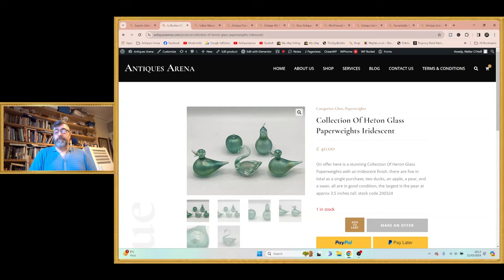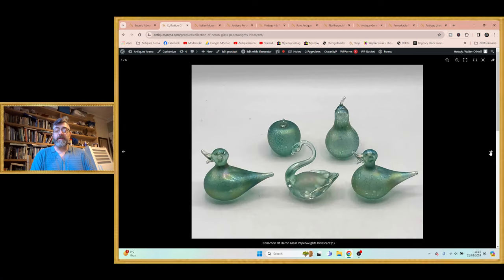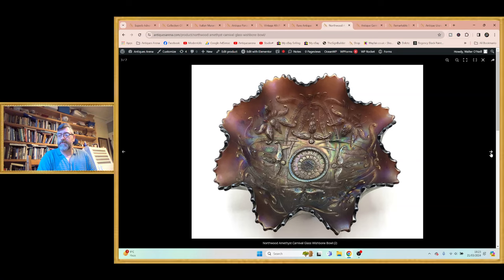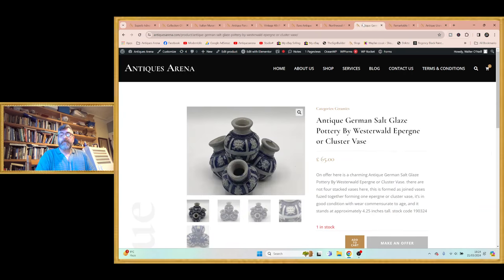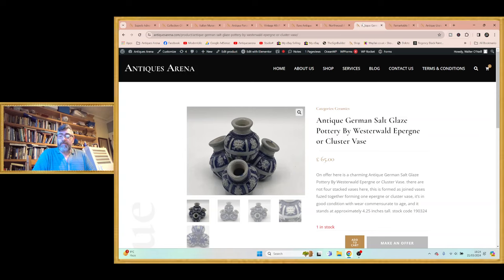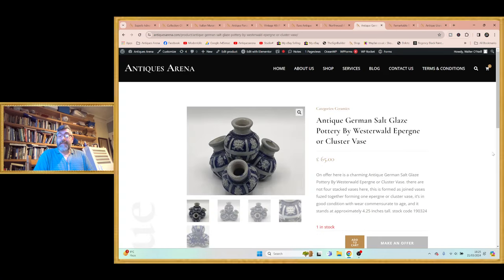Hidden Gems in Charity Shops and Thrift Stores: Profitable Antique Finds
Dive into an incredible thrift store haul filled with rare and exquisite antiques and collectibles from charity shops, thrift stores, and Goodwill hauls! Join me as I uncover thrifting treasures that include a magnificent Whitbread Shepheard Arms advertising clock, mesmerizing Heron Glass animal paperweights, and a unique Siamese cat Murano Glass Millefiori paperweight. This antique haul showcases the best of thrift shopping and vintage finds.

In this thrift with me adventure, discover how I transform thrift store finds into profitable flips. From thrifted home decor and fashion to flea market finds and thrift store tips, you'll see why thrift haul 2024 is a must-watch. Learn the secrets of reselling antiques and thrift store flipping with collectible hauls that turn hidden thrift store gems into significant profits.

Experience the joy of thrift store shopping and secondhand shopping with a focus on budget thrift shopping and rare thrift store finds. This charity shop haul includes thrifted treasures like an antique German figurine set of King Henry VIII and Queen Elizabeth 1st, a musical Swiss pottery cake stand, and an enchanting Northwood Amethyst Carnival Glass bowl.

Join me for a thrift shopping vlog filled with thrift haul finds and thrift store tips and tricks. From thrifted antiques to unique thrift store finds, this video is perfect for anyone interested in antique flipping, thrifted home finds, and thrifted vintage. Discover the fascinating history behind each piece and get inspired by the potential profits of thrift shopping for profit.

Explore the world of thrifted decor hauls, thrifted glassware, and thrifted collectibles. This antique shop haul features stunning pieces like a Victorian vaseline uranium glass vase, a Westerwald German salt glaze pottery piece, and a Tudor Rose style bronze roundel. Perfect for anyone into antique shopping and thrifted art hauls, this video will spark your curiosity and desire to find hidden treasures.

Don't miss out on this thrift store tour that combines the excitement of collectibles shopping with the thrill of thrifted jewelry hauls and thrifted furniture finds. Whether you're into thrifted fashion finds or looking to learn more about reselling thrift store finds, this video has something for everyone. Discover the truth behind each antique and join me on this exciting journey through history and potential treasure!

ＣＨＡＰＴＥＲＳ

0:00 Introduction
1:37 Whitbread Shephard Arms Advertising Clock,
3:05 Collection Heron Glass Animal Paperweights,
4:03 Murano Millefiori Glass Paperweight With Cat.
6:30 German Porcelain Henry VIII & Elizabeth 1st Figures.
7:40 Prince of Wales Gurka Rifles Ice Bucket.
9:09 Swiss Music Box In Pottery Comport.
10:58 Northwood Amethyst Carnival Glass Bowl Wishbone.
12:40 German Porcelain Cluster Vase Epergne Westerwald.
13:45 Bronze Military Cap ? Cannon cover nautical.
16:08 Victorian Vaseline Uranium Glass Vase.
17:32 Perthshire Paperweight Ref Book.
18:25 Final Chat.